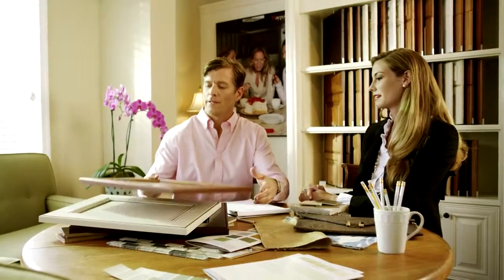1280x720 One Door, Many Possibilities! on Vimeo